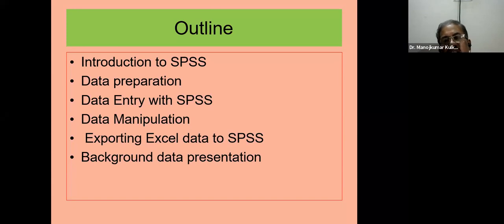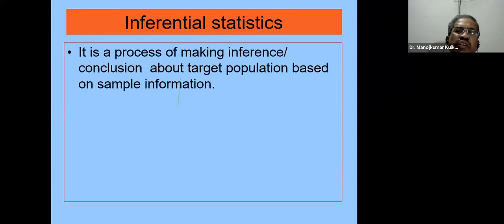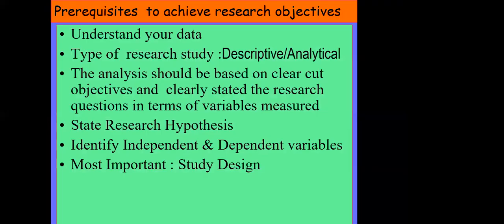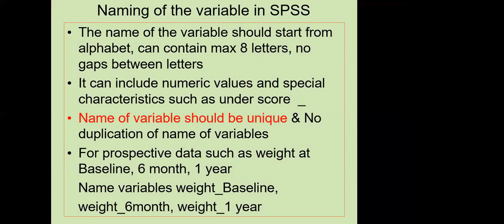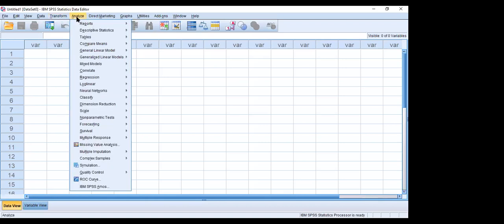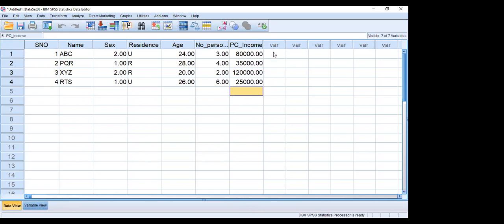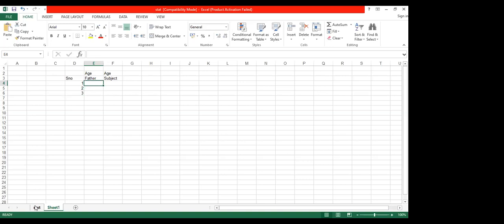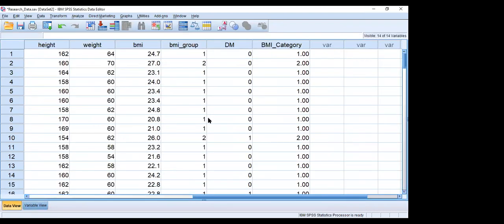Fundamentals of SPSS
Application of SPSS in Quantitative Research